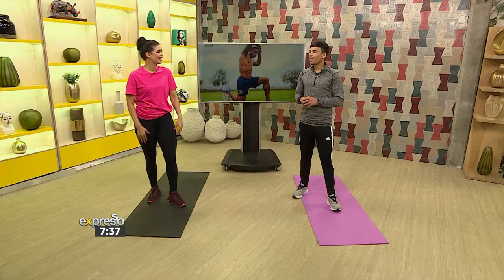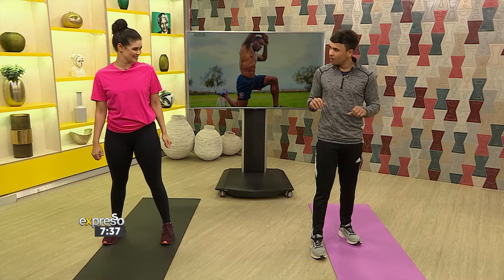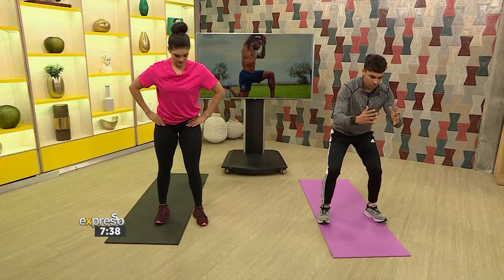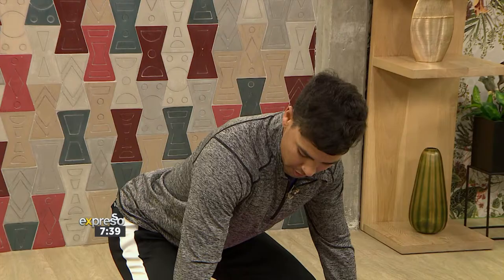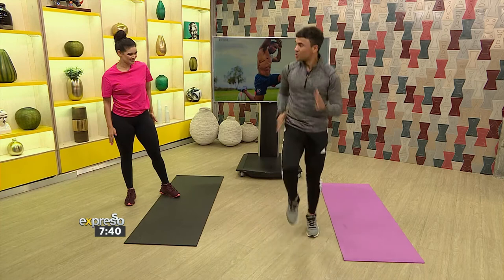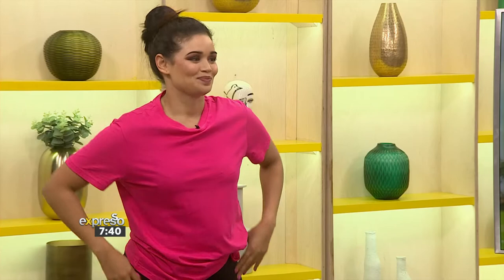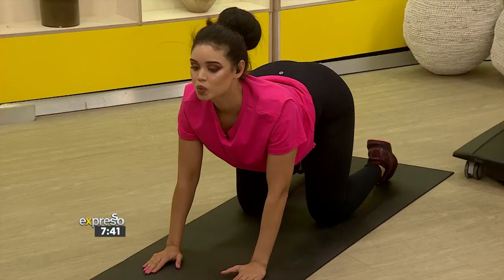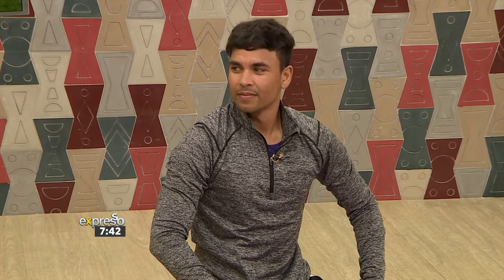Fitness: Workout for Rugby Players